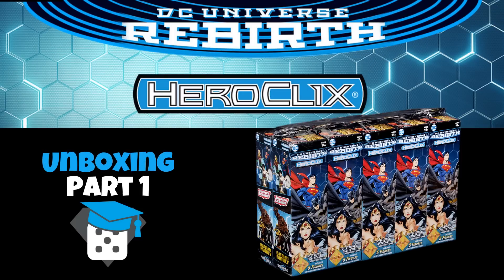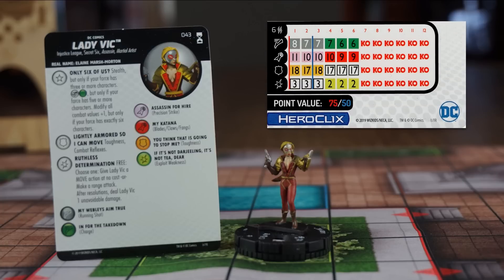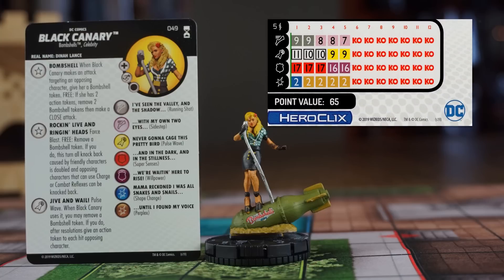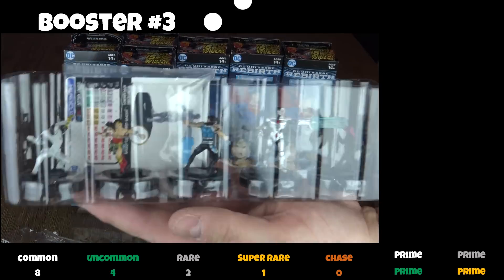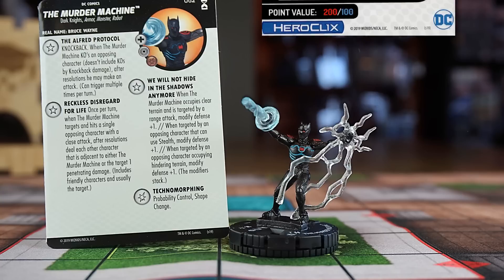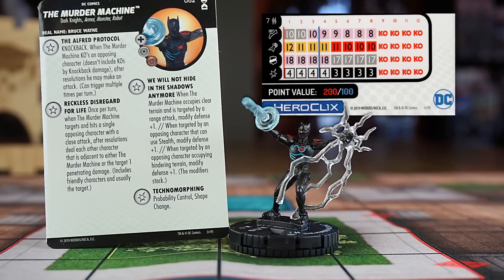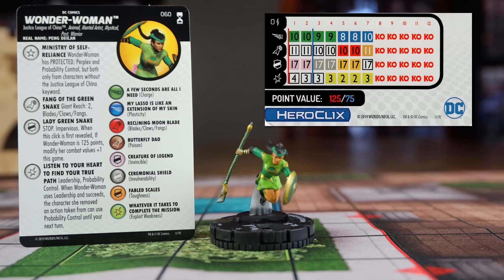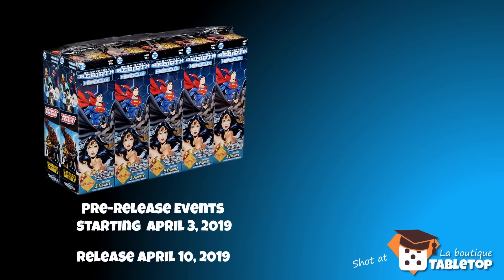Heroclix Unboxing : DC Rebirth Part 1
Thanks to the great folks at WizKids, here's a preview of what you might get out of your DC Comics Heroclix: DC Rebirth boosters and bricks in the coming days!

Pre-Release Events start on April 3, 2019